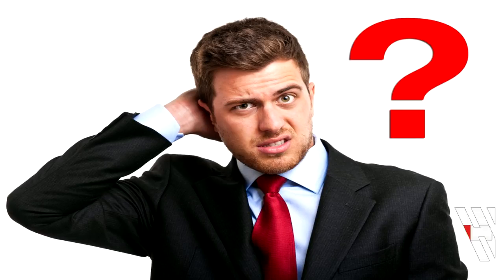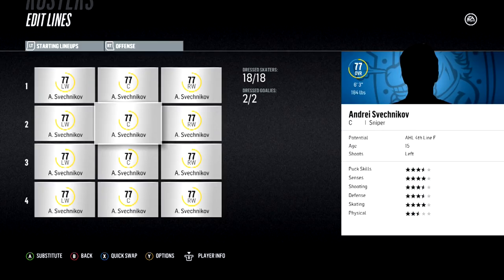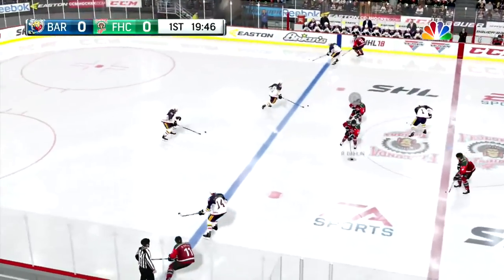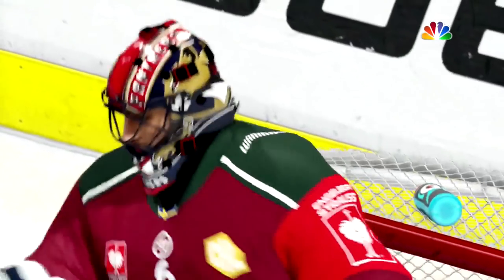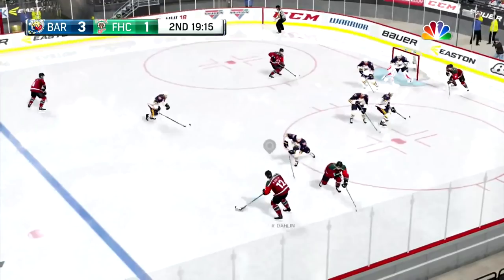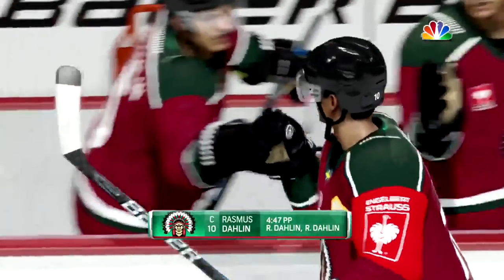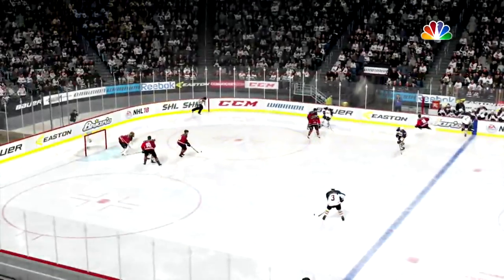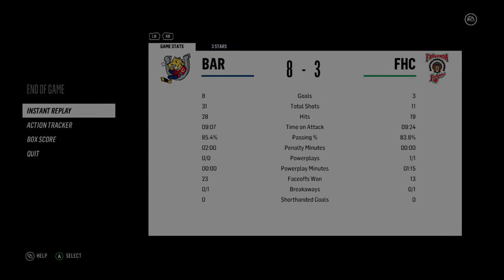Rasmus Dahlin VS Andrei Svechnikov Who Goes First Overall?! | NHL 18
Today we take an entire team of Rasmus Dahlin and put them up against an entire team of Andrei Svechnikov and see who the better toe to toe pound for pound player is. The results are quite shocking

MY LINKS!